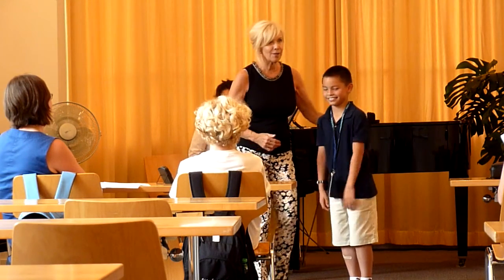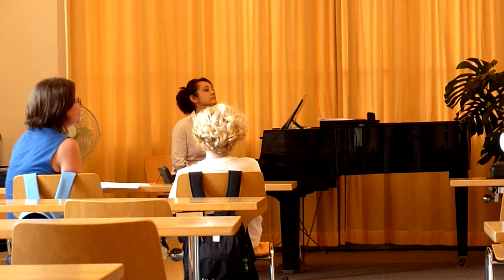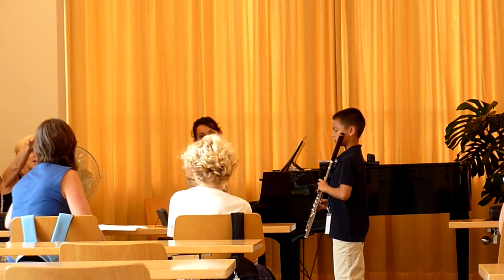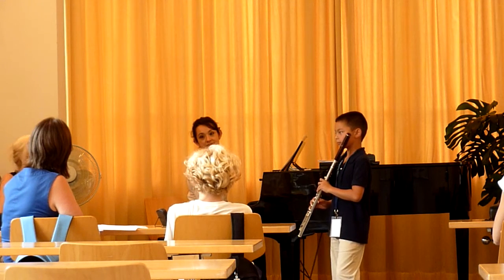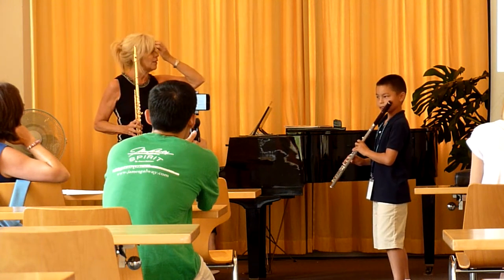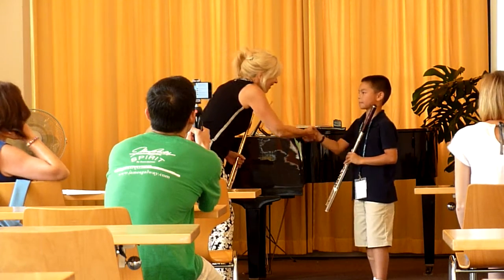Masterclass with Lady Jeanne Galway: Julin Cheung, age 9, Morceau de Concours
Playing Morceau de Concours by Gabriel Faure for Lady Jeanne Galway in Weggis, Switzerland, July 2016, and impromptu duet Mozart's Rondo Alla Turca with Lady Jeanne!